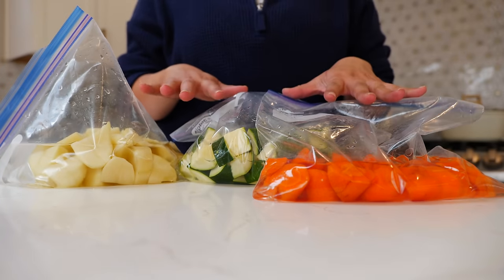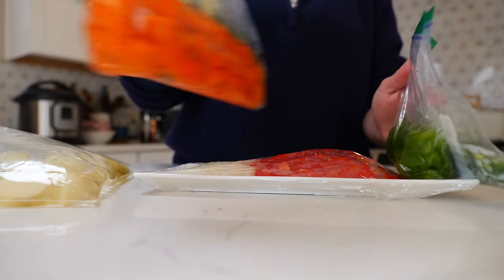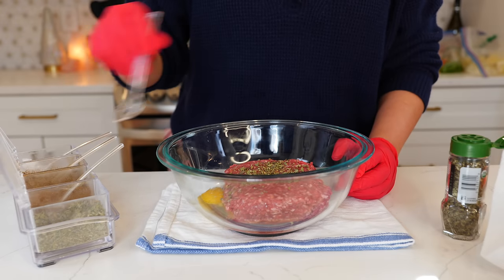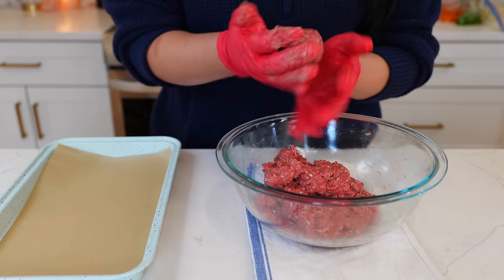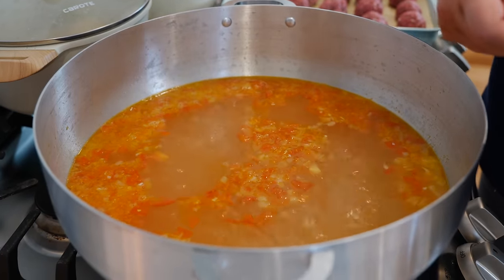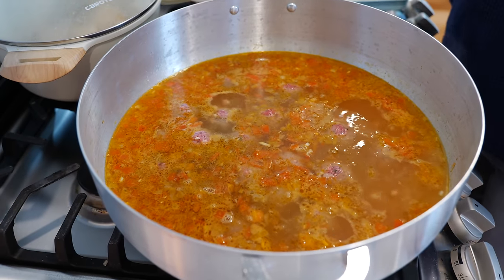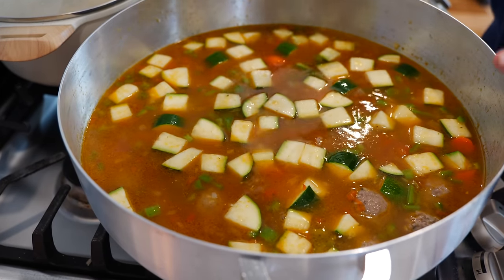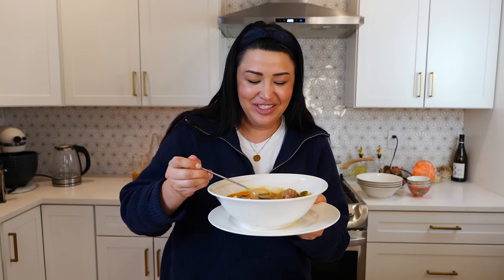CALDO de ALBÓNDIGAS recipe video | Mexican Meatball SOUP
Thank you for your support ❤️ For more delicious recipes, visit our Today is the second recipe in our series of Mexican soups that everyone should know how to make. Happy Soup Making!!

Ingredients
1.5 to 2 Pounds of ground beef
8 cups of water
1 egg
1 Anaheim pepper
2 tomatoes
4 potatoes
4 carrots
2 zucchinis
1 onion
3 garlic cloves
1 tsp of mint (fresh or dry) or 1 green onion
3 Tbsp rice or 3 Tbsp Ap Flour
4 to 5 Tbsp chicken bouillon
1 tsp ground cumin
1 tsp black pepper
1 tsp salt
1 tsp Mexican oregano
Oil
Optional 1 tbsp vinegar and 4 oz tomato sauce

Tips‼️
If pre-making albondigas do not refrigerate- Must freeze to avoid contamination : )
Make sure to rinse veggies before adding them to your soup
Make all recipes comfortable for your home